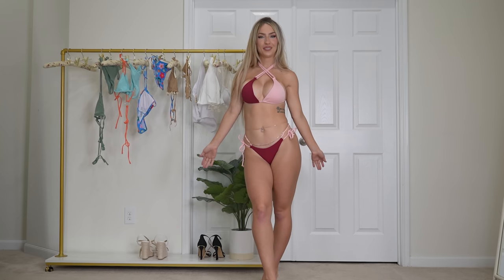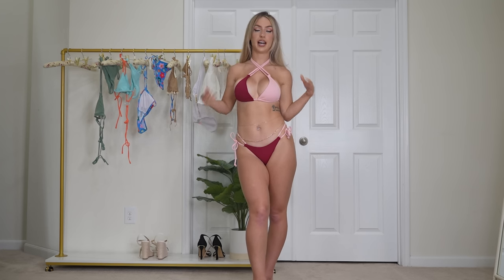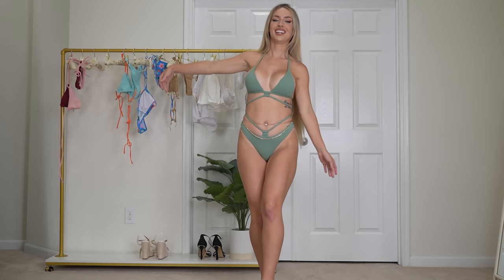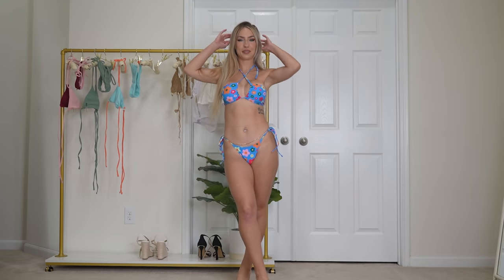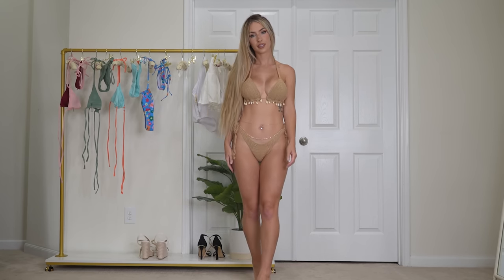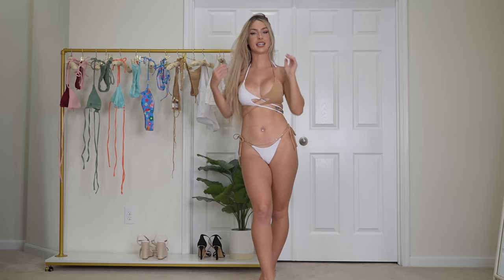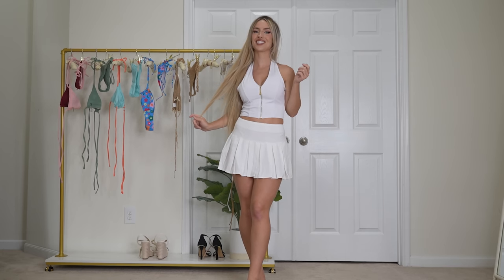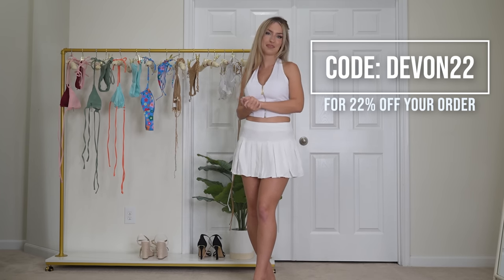HUGE Bikini Try On Haul 2022 | Zaful | Devon Jenelle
Links to clothes:
Double-deck Waist Chain:

0:00 - Intro
1:00 - Deep Red Color Block Bikini
2:01 - Light Green Bikini
3:12 - Two Tone O-Ring Bikini
4:12 - Flower Bikini
4:53 - Shell Crochet Bikini
6:10 - White Frilled Bikini
7:01 - Coffee & White Bikini
8:00 - Pleated Mini Skirt Set